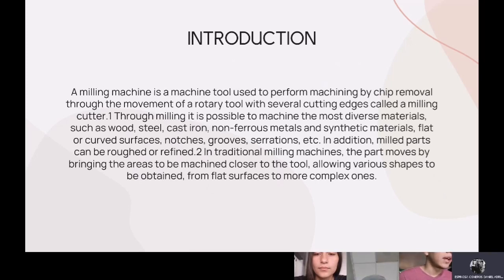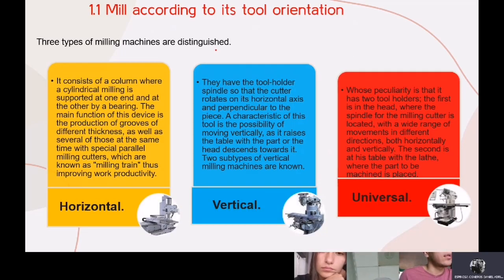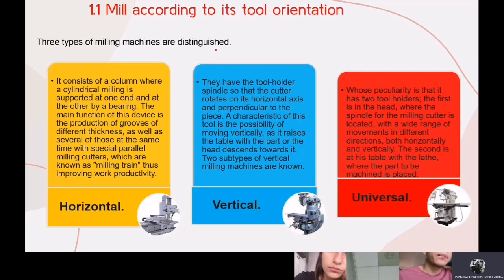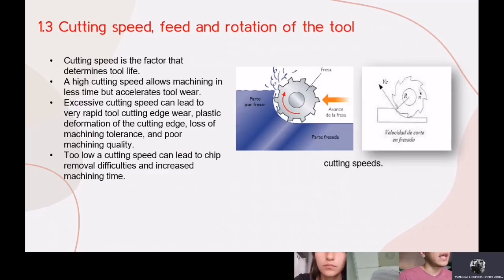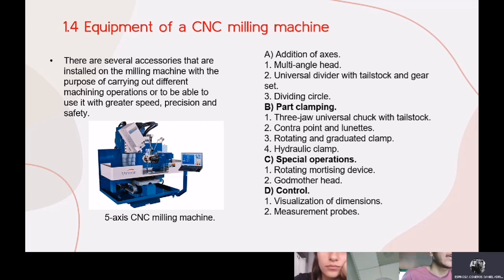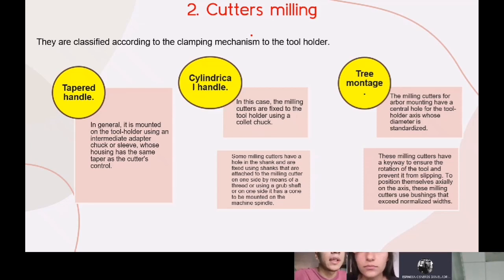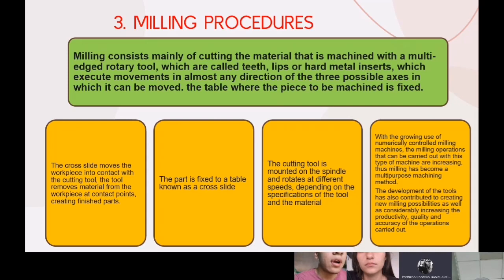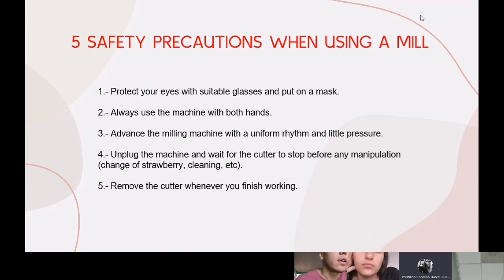Fresado (Presentación en inglés)